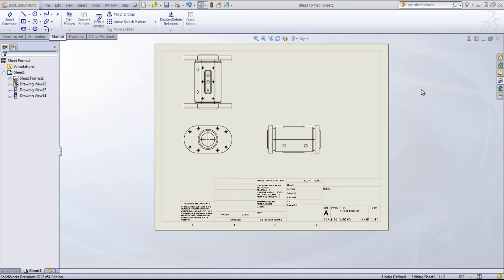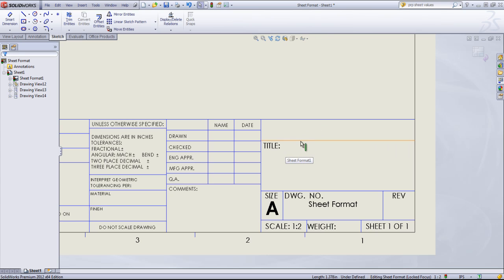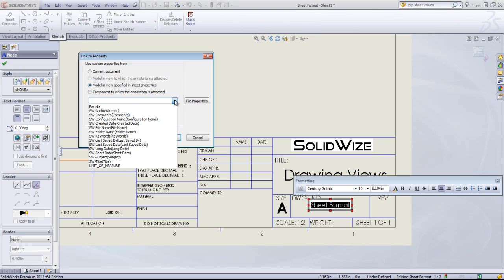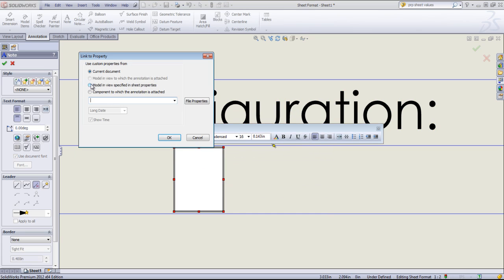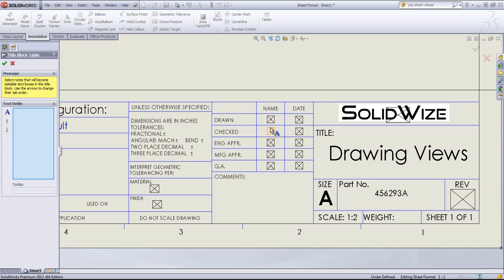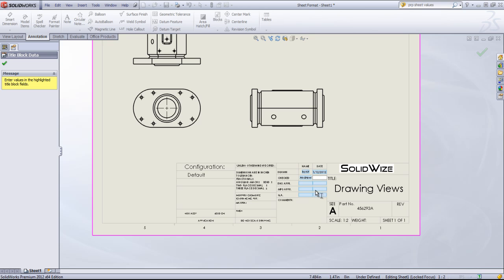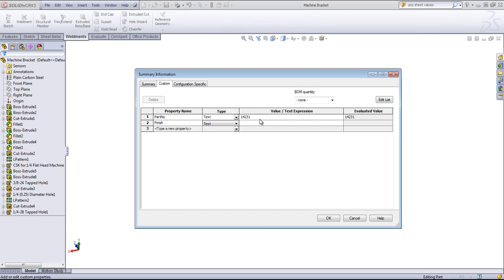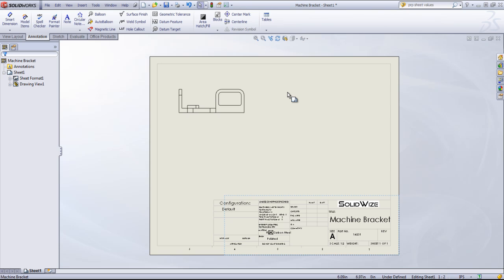SolidWorks Training: Customizing the Drawings Sheet Format by SolidWize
This SolidWorks training video covers how to customize the Drawings Sheet Format.